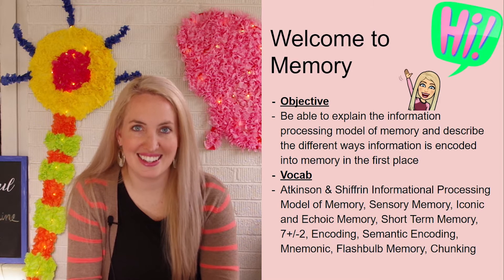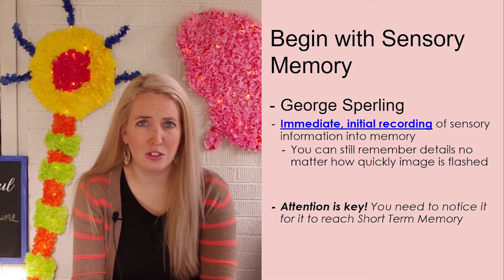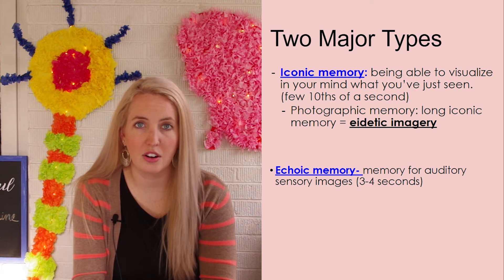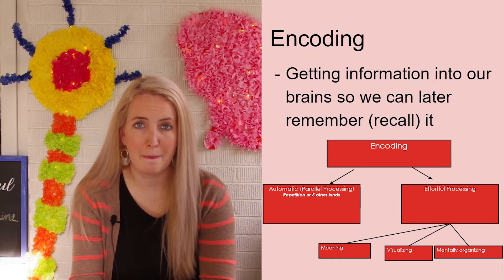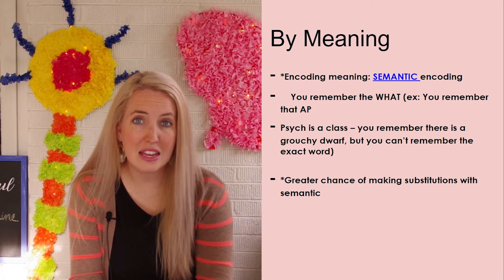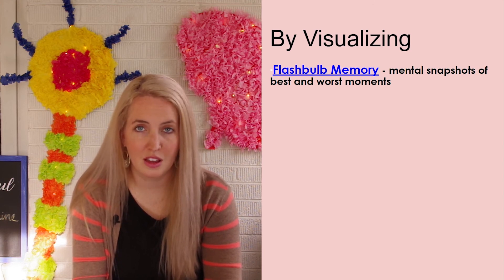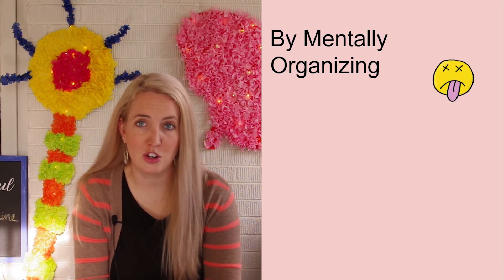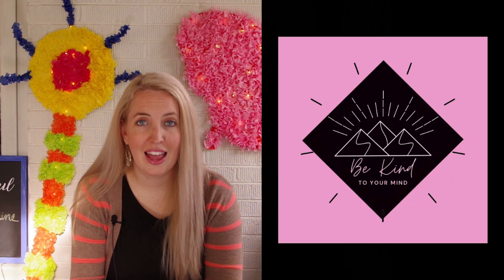Information Processing Model of Memory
This is the introductory video to the memory unit in psychology, examining the information processing model of memory.
Psychology with Ms. Turnbull
Opening image by pexels
Gifs from cliply.co